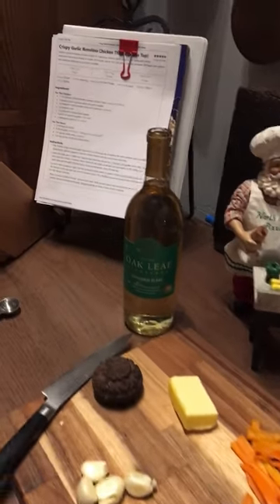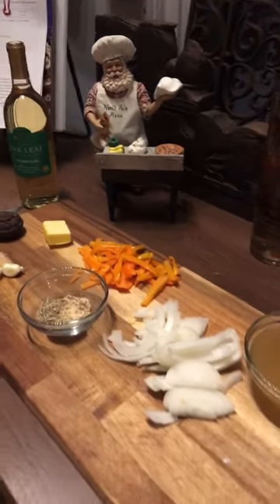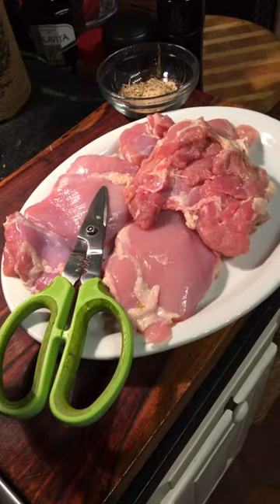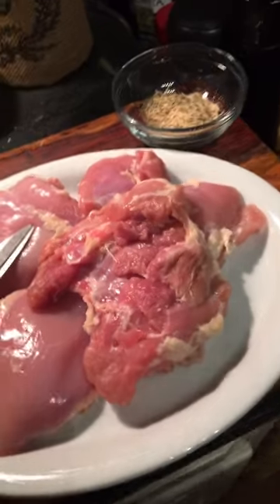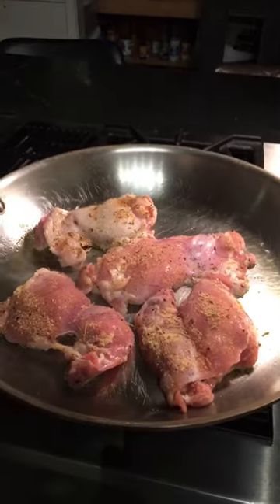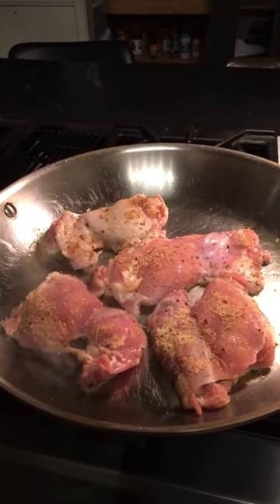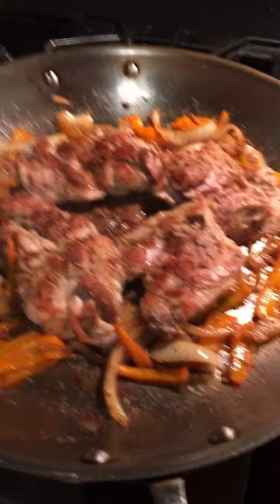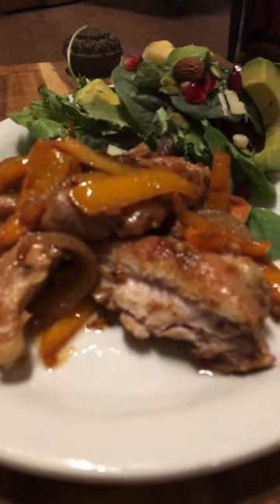Dinner: Easy Seared Chicken Thighs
Cook what you love and tweak it to suit your needs.  I had boneless, skinless chicken thighs on hand and I googled "best chicken thigh recipes" and chose this one:

I added orange peppers and onions to the recipe to give it a boost, and it was both easy and delicious.  This recipe also gives me time to do clean up, feed the dogs, etc..., while the meat is searing.

Note:  I take the recipes we try and modify to put them in my binder for "go-tos" when we travel in or RV as well.  I can easily use this recipe using our outdoor grill or indoor stove in our RV.

Have a super week!
Best Always,
jamie & paul